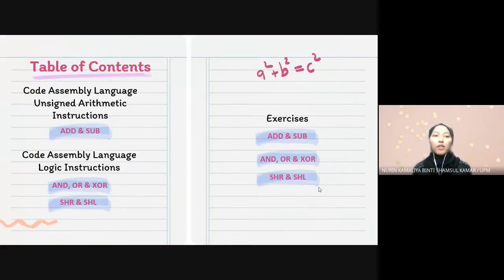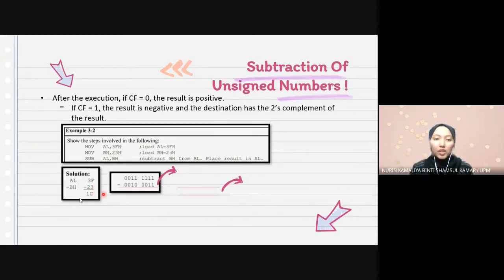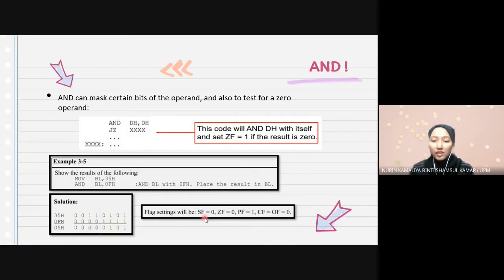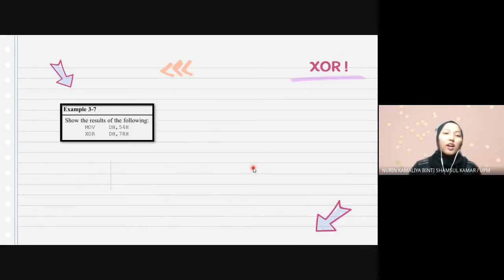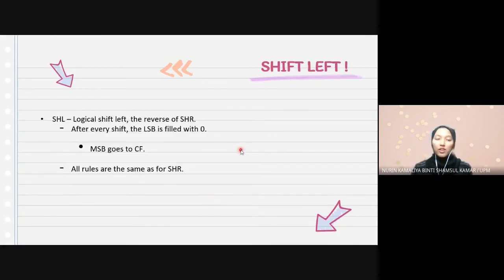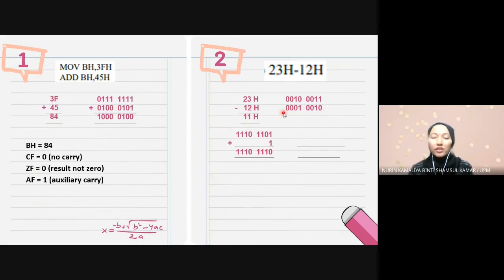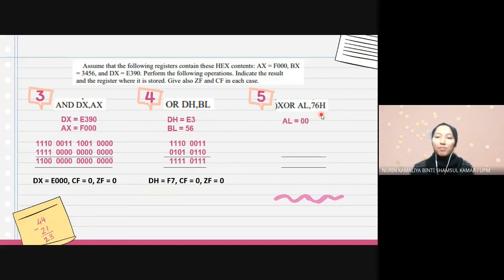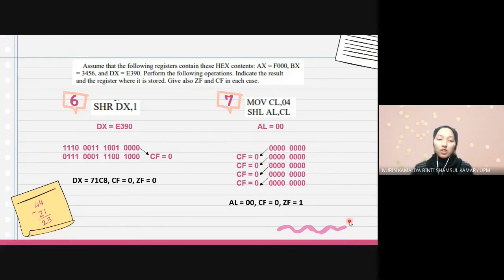Arithmetic & Logic Instructions | PHY4301 Microprocessor & Microcomputer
By: Nurin Kamaliya binti Shamsul Kamar (200441)